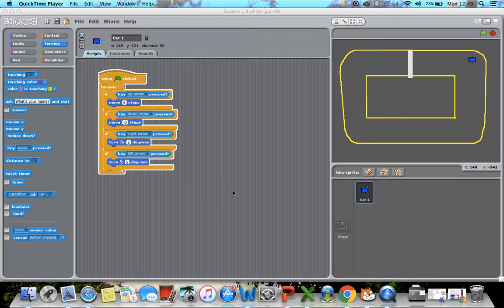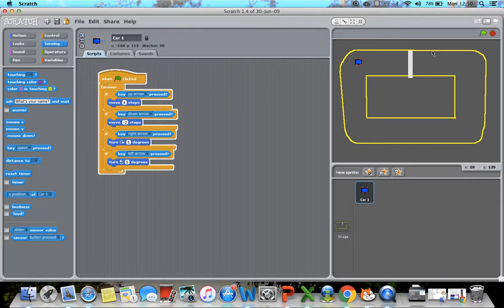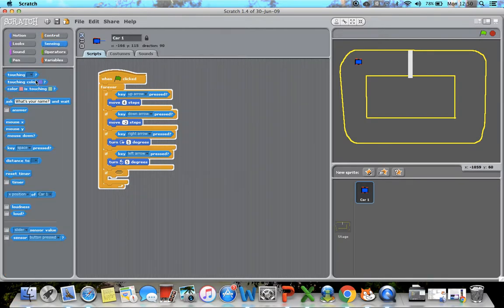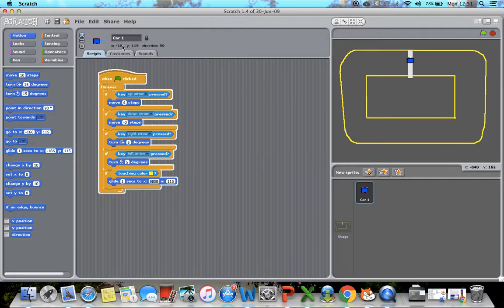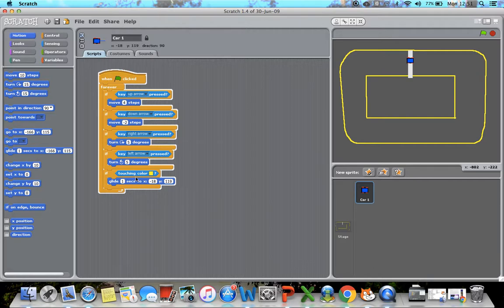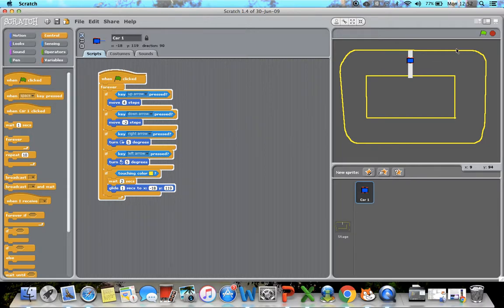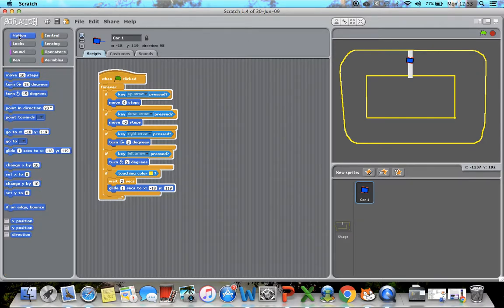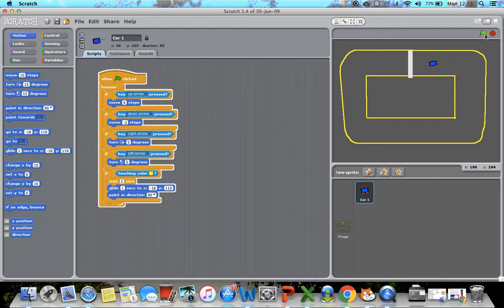Race Car Game video 3